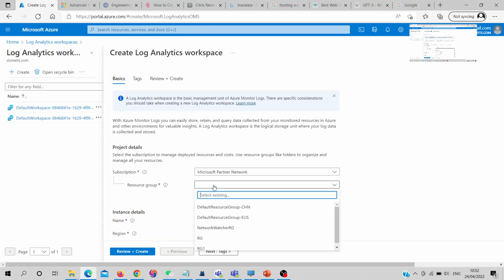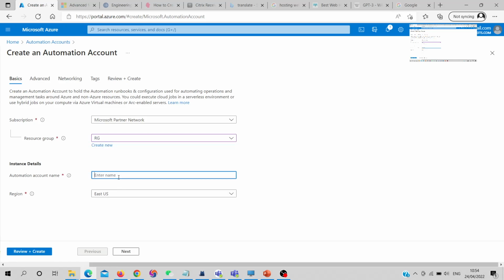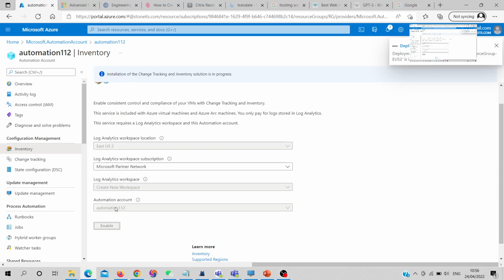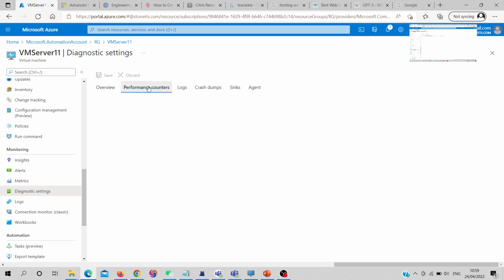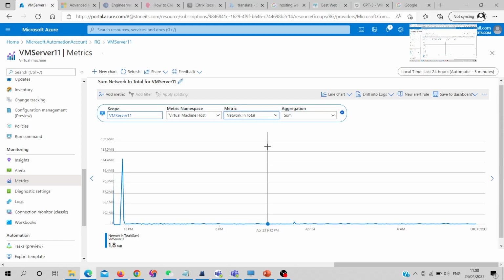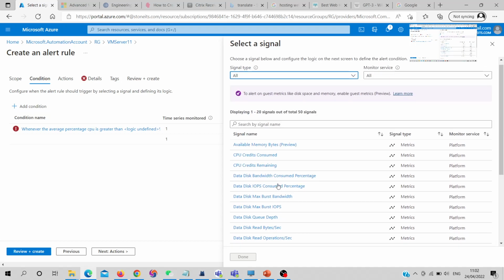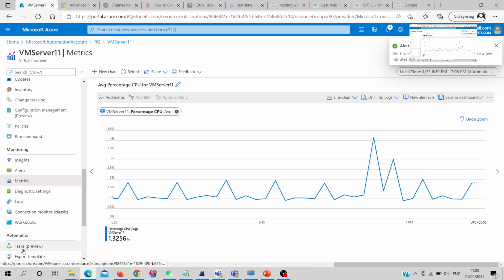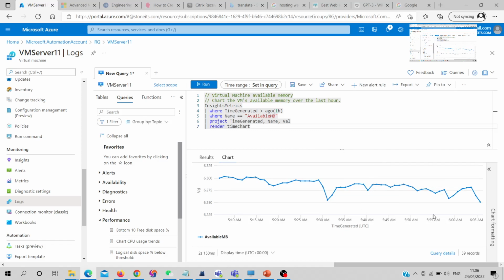Az-104 : Azure Log Analytics and Monitoring Automation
In this tutorial, I have deployed Log analytics workspace with automation account and used the virtual machine to see the logs and metrics with its alerting system.